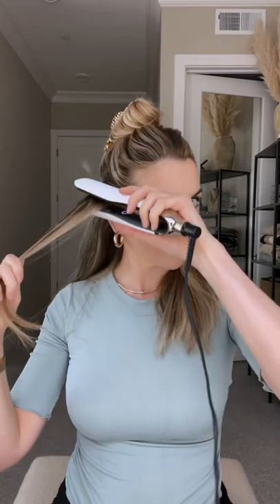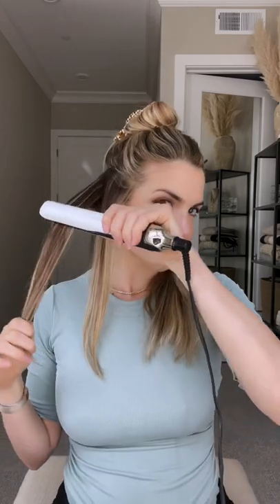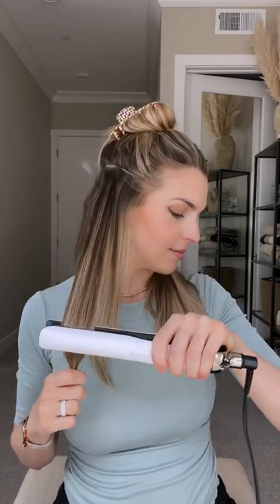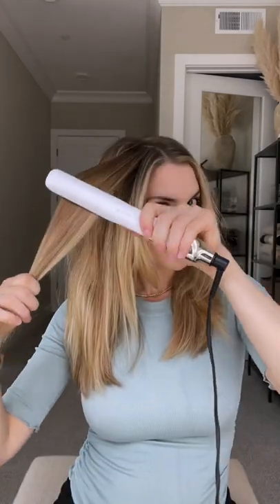SLEEK HAIR TRANSFORMATION WITH GHD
Transforming my hair into a sleek look in honor of Official Good Hair Day on 3/26! I’m using the ghd platinum+ styler, which is set at the perfect temp of 365F to keep hair healthy and shiny.

Ghd stands for good hair day and when I’m having a good hair day I feel my most confident self.

I even like to throw my cordless styler in my bag for a quick touch up wherever, whenever.

It’s always a good hair day with ghd! 💁‍♀️💖